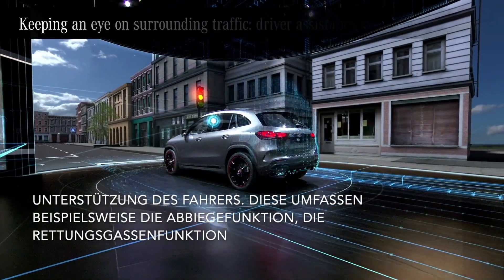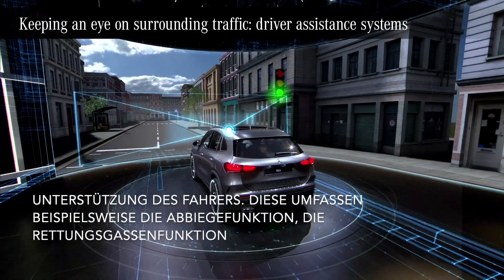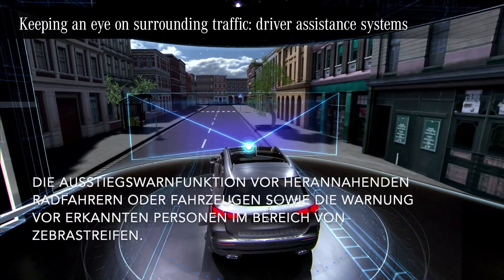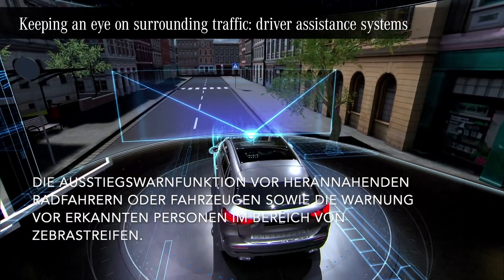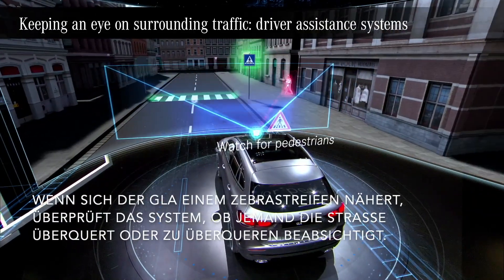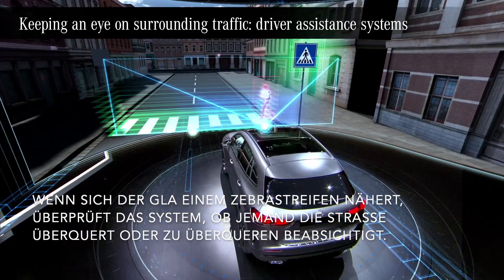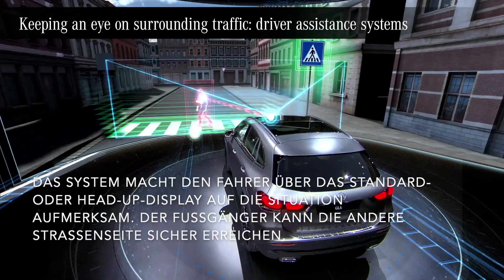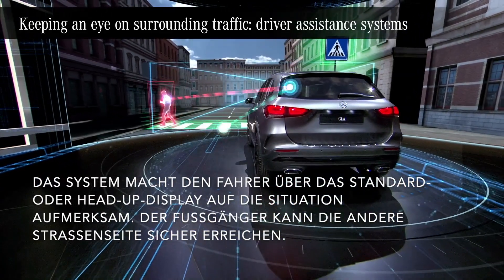Der neue Mercedes-Benz GLA - Das Verkehrsumfeld im Blick - die Fahrassistenzsysteme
Unterstützung des Fahrers. Diese umfassen beispielsweise die Abbiegefunktion, die Rettungsgassenfunktion, die Ausstiegswarnfunktion vor herannahenden Radfahrern oder Fahrzeugen sowie die Warnung vor erkannten Personen im Bereich von Zebrastreifen. Wenn sich der GLA einem Zebrastreifen nähert, überprüft das System, ob jemand die Straße überquert oder zu überqueren beabsichtigt. Das System macht den Fahrer über das Standard- oder Head-up-Display auf die Situation aufmerksam. Der Fußgänger kann die andere Straßenseite sicher erreichen.